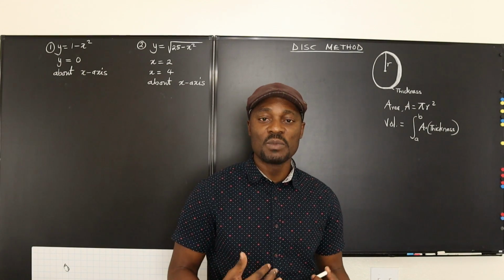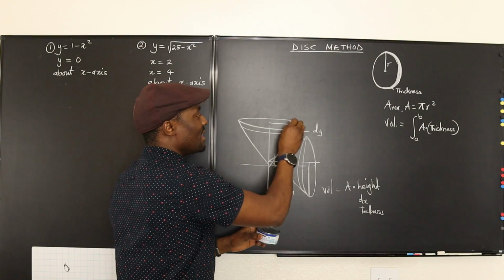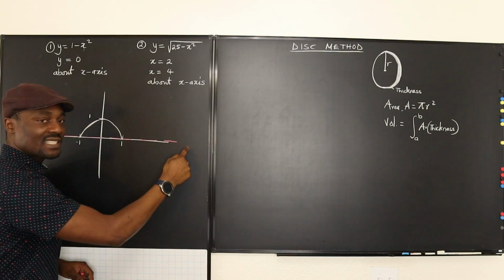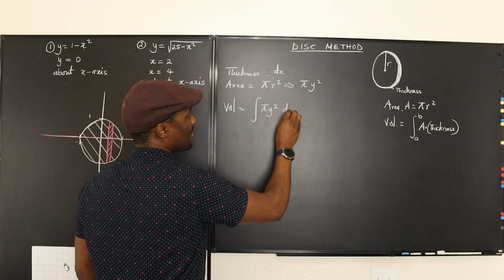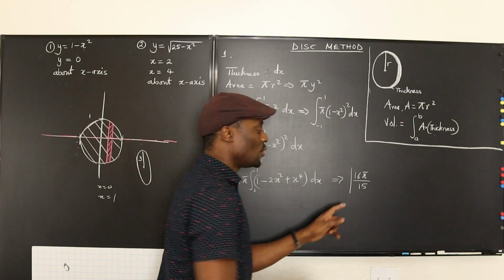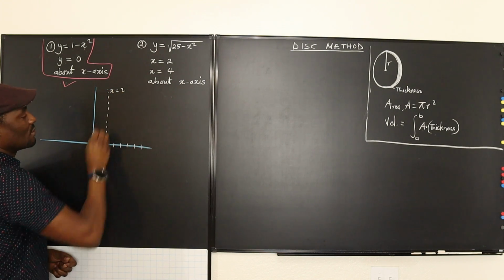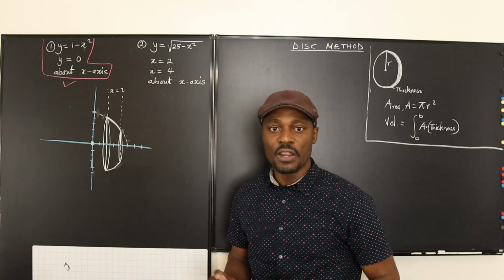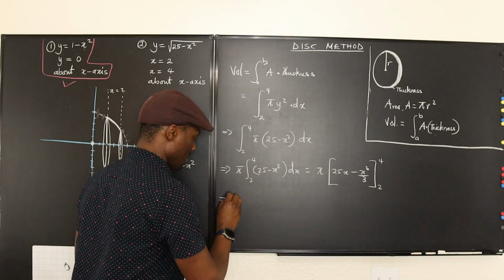DISC METHOD ( Volume of Solid Generation after Revolution)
It is important to know the thickness of the disc in order to setup the integral correctly. The thickness is dx if the disk faces the x direction. otherwise, it is dy.